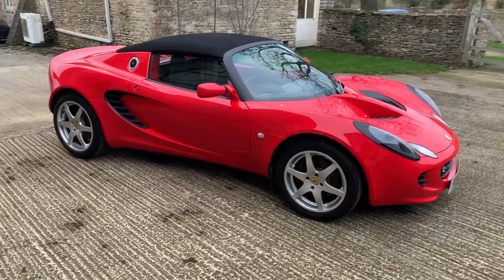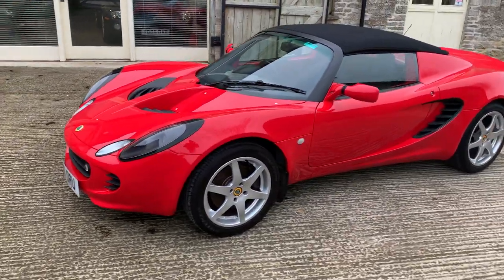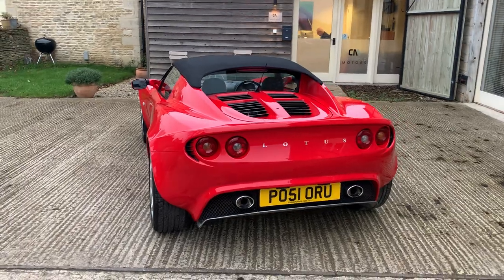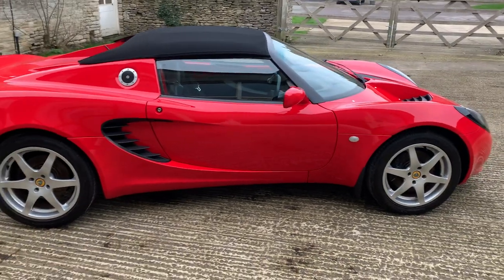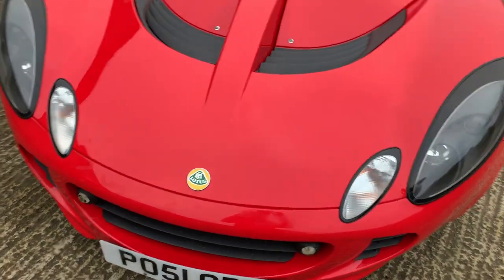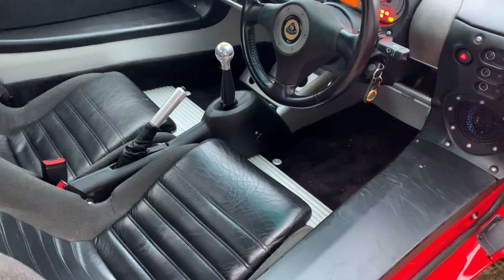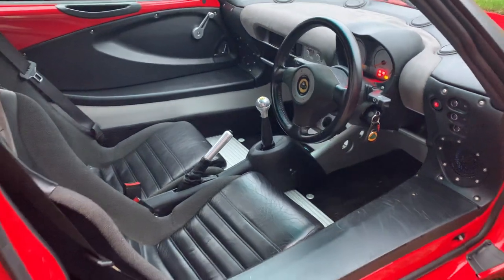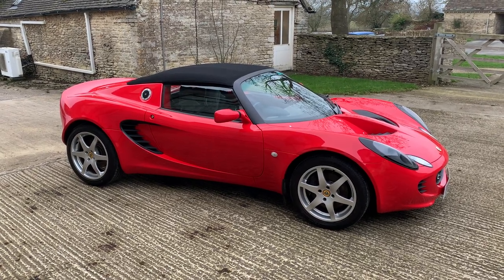Lotus Elise in Calypso Red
a Walk Around video of our Lotus Elise in Calypso Red